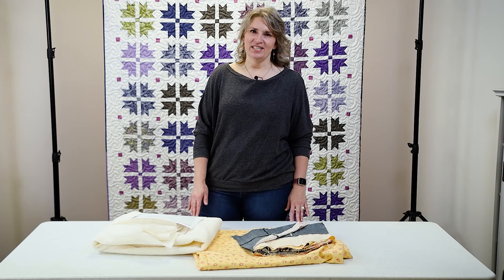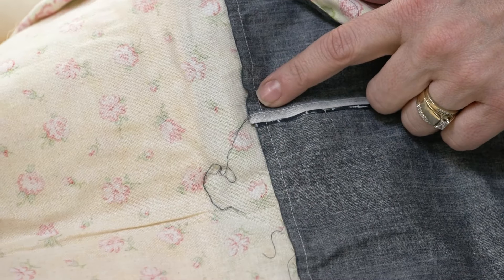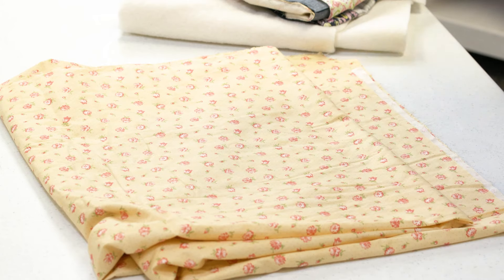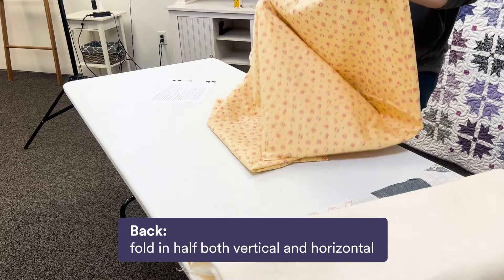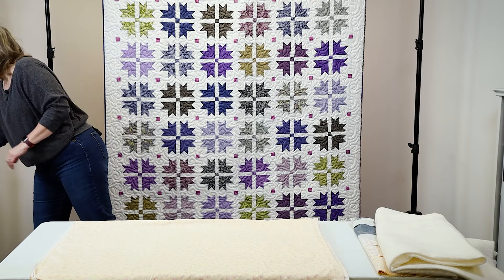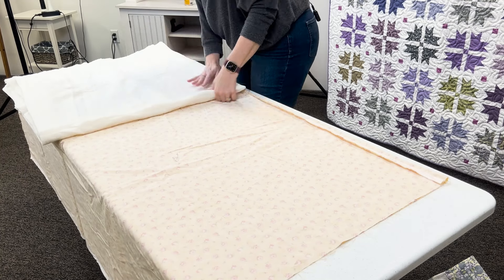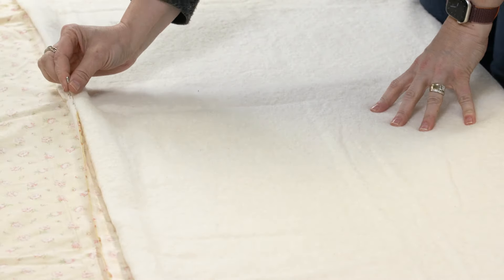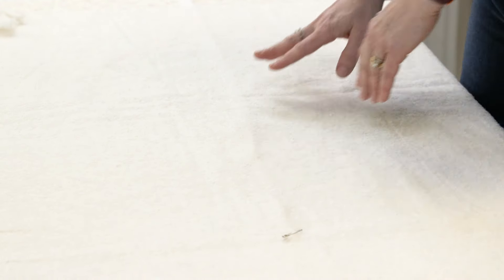How to Baste a Quilt